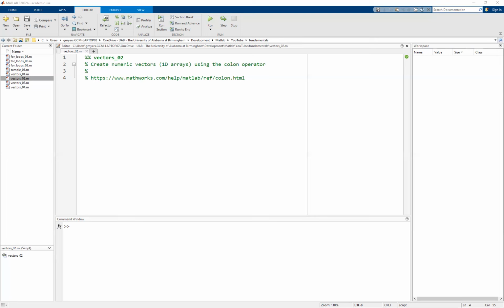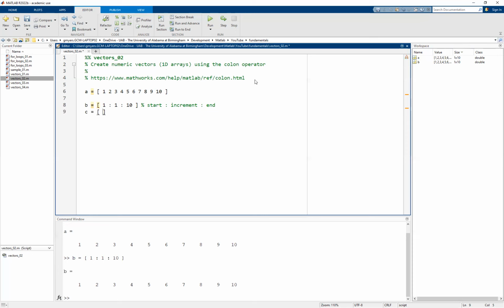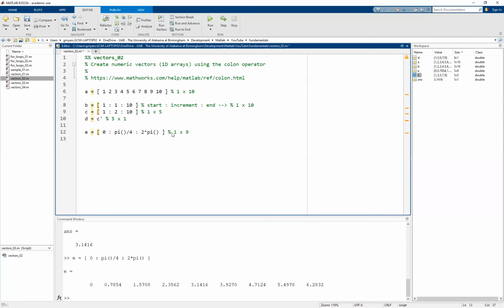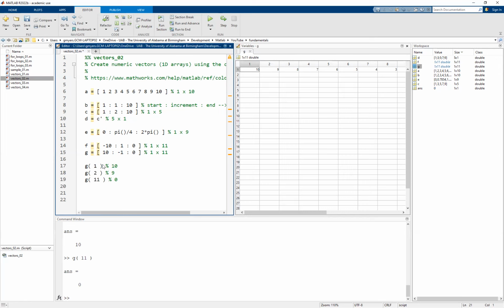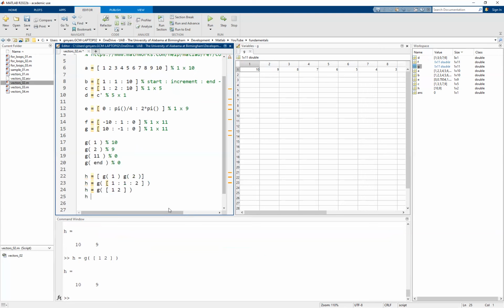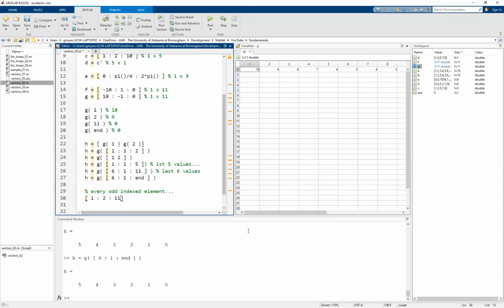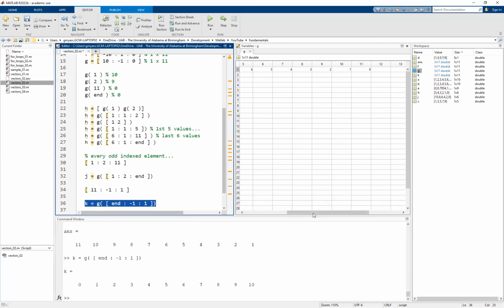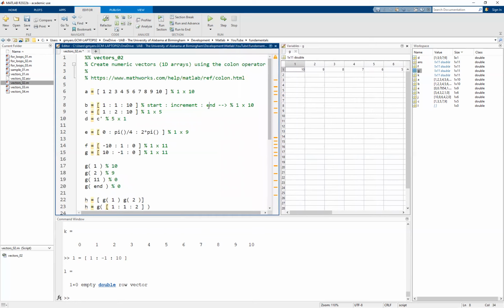Matlab vectors #2 (vectors_02)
Creation of Matlab numeric vectors (1D arrays) using the colon operator (sequence of values).